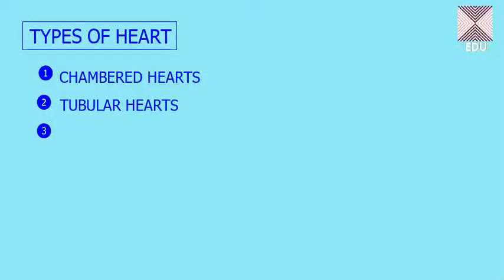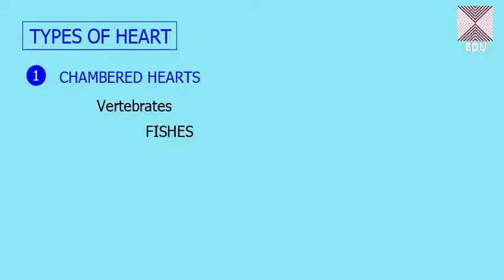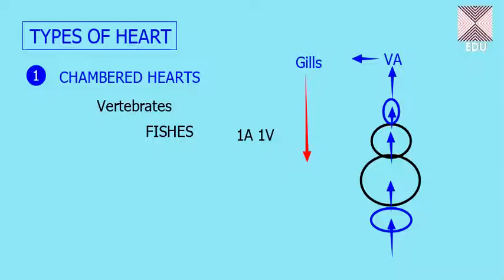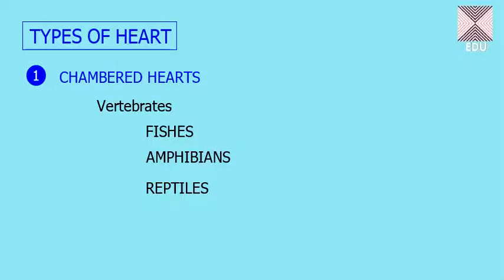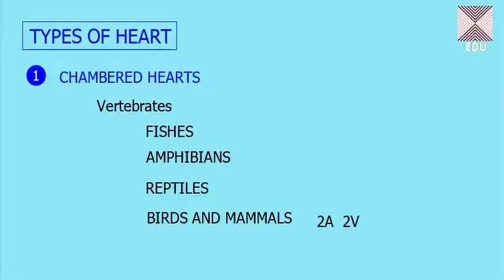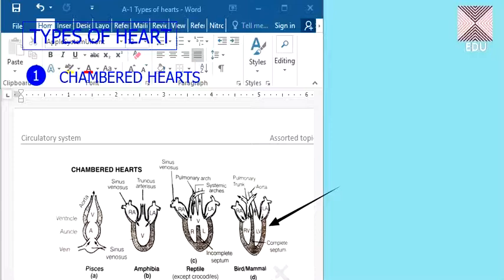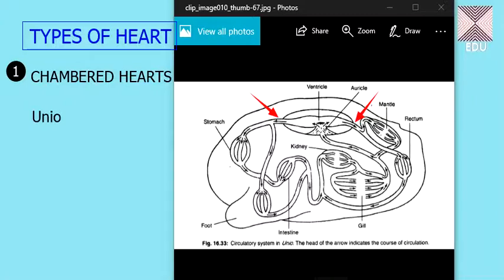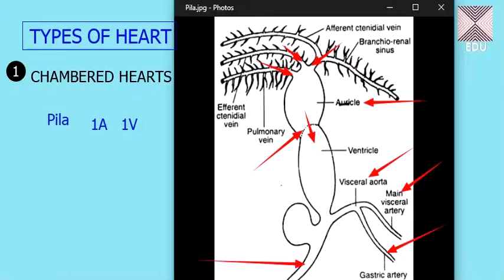CIRCULATION 12 Types of heart 1